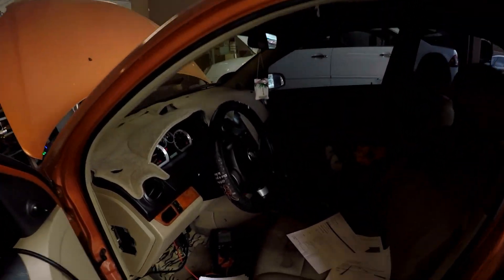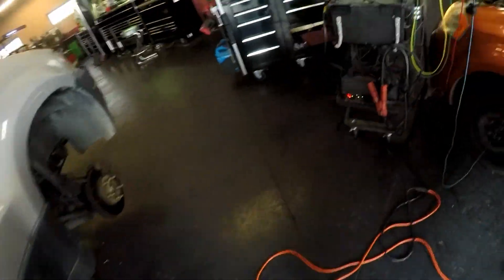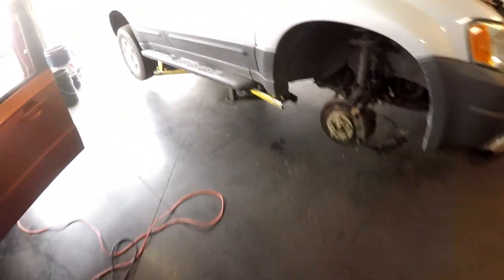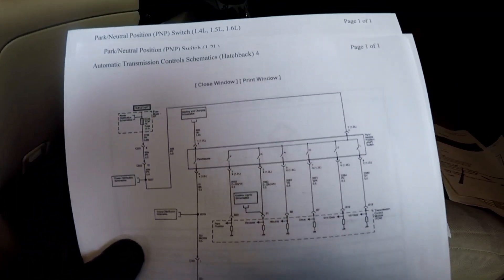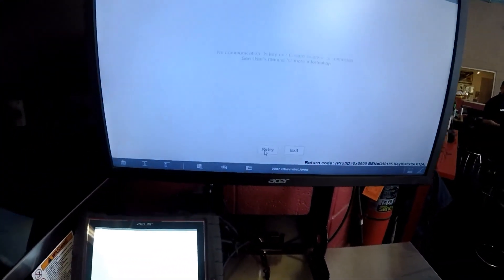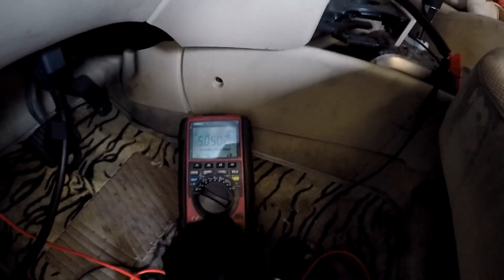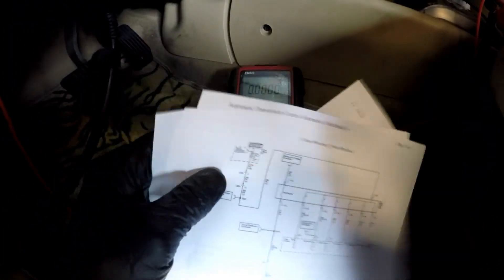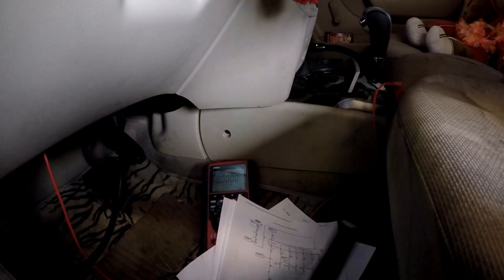CHEVY AVEO PO705